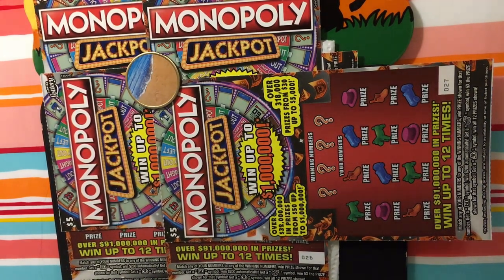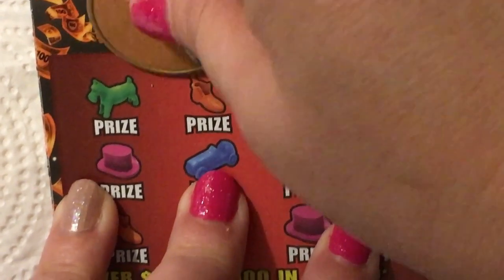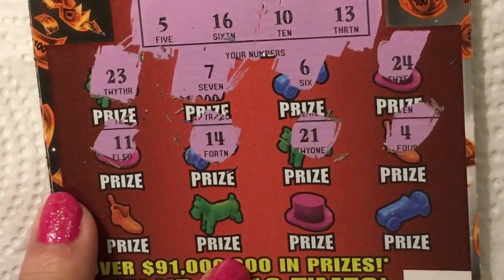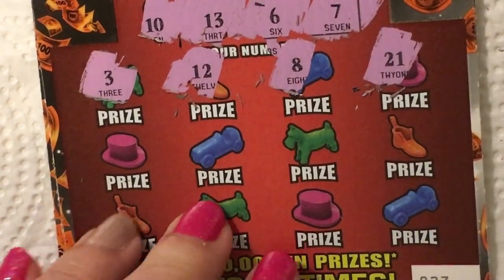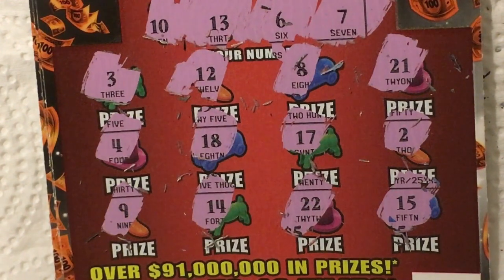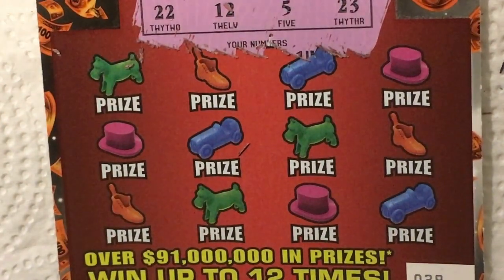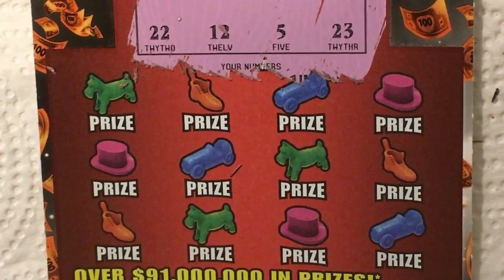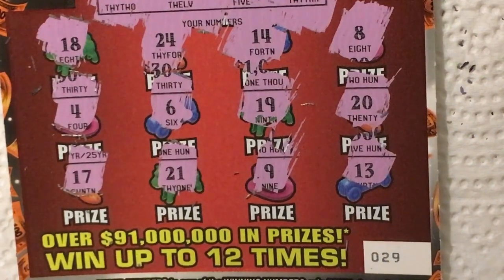MONOPOLY LOVE IS IN THE AIR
More Monopoly scratch tickets.  I do love these tickets!   Questions or suggestions?